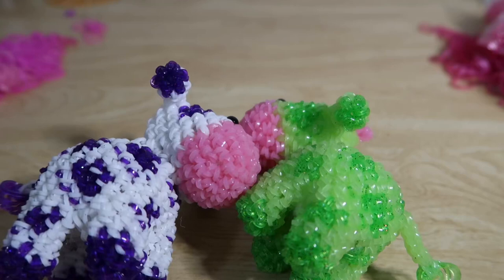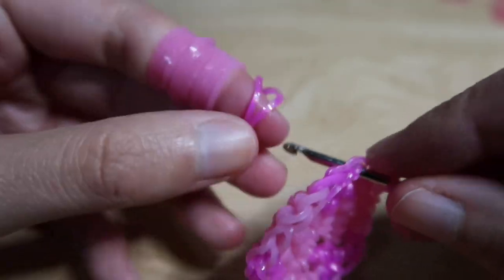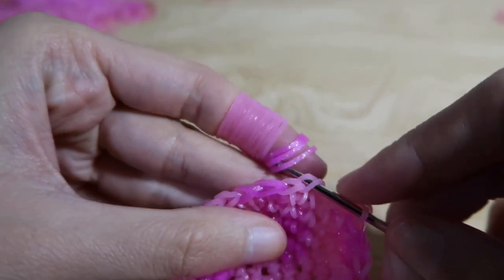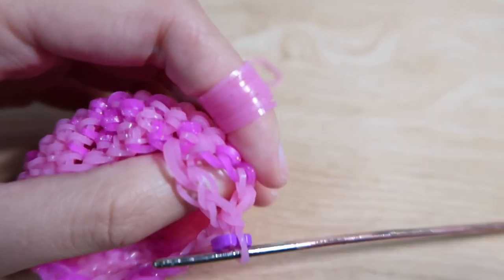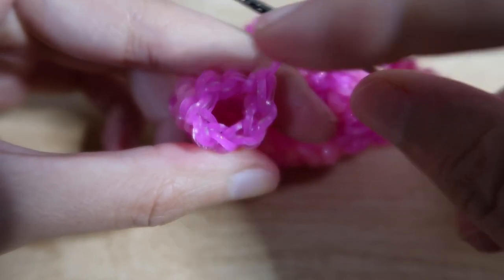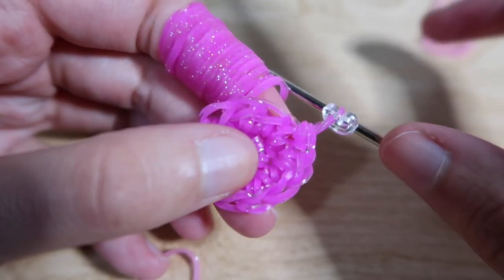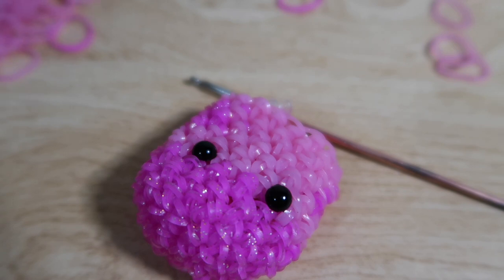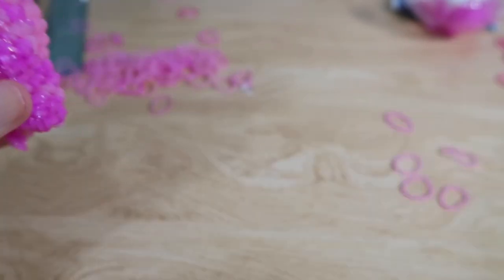Loomigurumi Big Cow Tutorial (Rainbowloom)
Loomigurumi Big Cow design by me. I know you guys expressed an interest in more big designs so I made my tiny cow design bigger. I was so suprised by how much I love this big cow but it is just so fun. If anyone needs me ill be making a big cow army. jk but I really do love this design. I did make one mistake in the tutorial. It was with the spot placement so I left it in. Honestly the cow looks fine the spots are very forgiving. I'm probably the only person who can tell the difference but if the pattern is off for one of the rows that's why. im leaving the pattern the way I originally wrote it and not with the "mistake". Anyways I cant wait to see your cows and I hope you guys like this tutorial :D

Band Count
Main color: 327
Second Color: 217
Total: 544

Pattern
(Do not slip stitch when you flip colors except on the hooves and nose bit on the head)
Tripled cap band
Six stitches in cap band (6)
Increase everything (12) (from now until the rest of the pattern the second set of numbers in parentheses is where you add the spots)
Increase every other (18)(2nd 3rd 5th 6th 10th 11th)
Increase every 3rd (24) (2nd 3rd 7th 8th 11th 12th only first half 14th 15th)
5 rows normal (24)
(ignore these if you arent placing the spots where I am)
Row 1 13th 14th 18th 19th 22nd 23rd
Row 2 5th 6th 10th 11th 22nd 3rd
Row 3 2nd 3rd 5th 6th 9th 10th 11th 15th 16th 21st
Row 4 1st 2nd 9th 14th 15th
Row 5 6th 7th 17th 18th 22nd 21st
Legs
(Since we have 24 loops it's 6 loops per leg)
5 single stitches then chain up 3. go back into 1st loop and make a stitch (this should be where you c-clip is) (8)
2 rows normal (8)
(switch colors)
1 row normal
Decrease until closed
Repeat for all the legs
Spot placement for legs
(If I leave a row out it's because theres no spots)
First leg
Start 3rd 4th
Row 1 2nd 3rd
Second Leg
Start 4th 5th
Row 1 4th 5th
Third Leg
Start 5th 6th
Row 1 5th 6th
Fourth Leg
Start 3rd 4th
Head
(Start with the color you want for the nose bit)
Tripled cap band
Increase everything (12)
Increase every 3rd (16)
2 rows normal
(Switch colors)
6 rows normal
Spot placement
Row 2 12th 13th
Row 3 4th 5th 6th 11th 12th 13th
Row 4 4th 5th 6th 11th 12th
Row 5 4th 5th
Decrease every other (11)
Decrease until closed
Ears
Tripled cap band
2 rows normal (6)
Decrease till close (when you pull a band through the final decrease use this band to tie into head
Horns
Two bands wrapped 4 times
Chain up 2 doubled double bands
Pull a band through everything and tie into cow
Tail
3 bands wrapped twice
Chain up 7 doubled bands